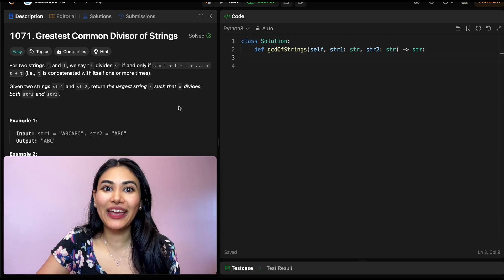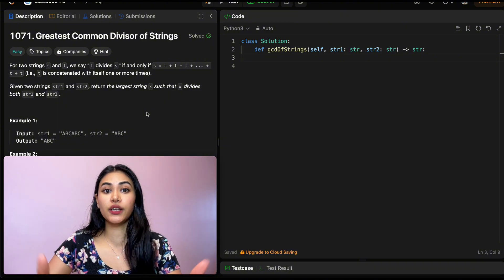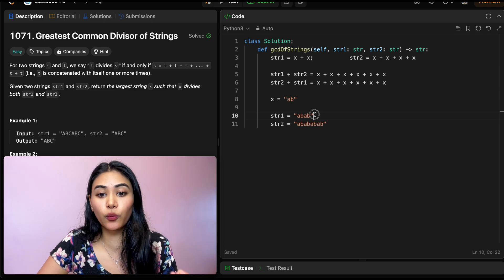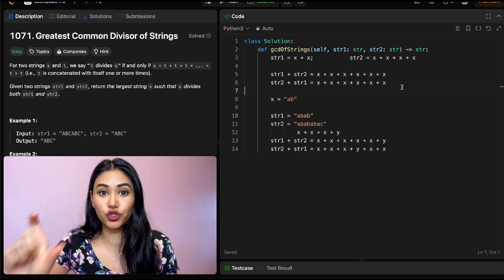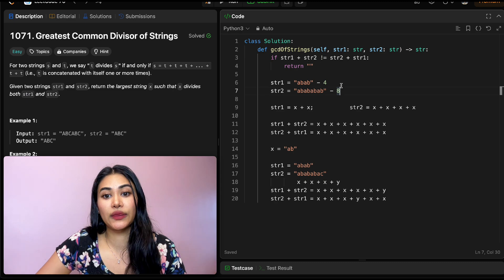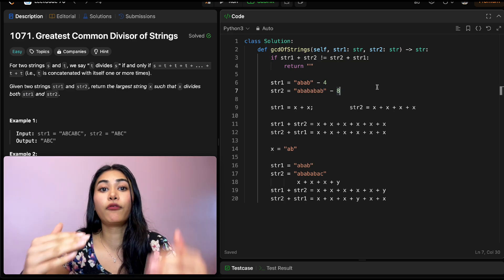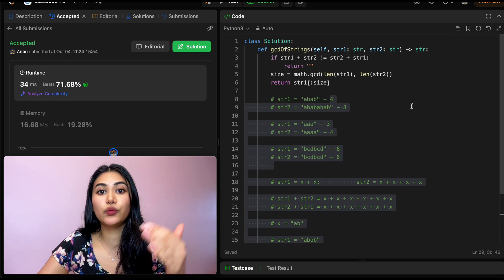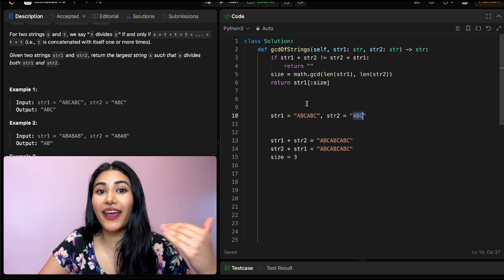Greatest Common Divisor of Strings - LeetCode 1071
Explaining Greatest Common Divisor of Strings from leetcode in Python!

@1:00 -  Example + Explanation
@3:28 - Code
@6:39 - Space and Time Complexity
@7:03 - Code Walkthrough with Example